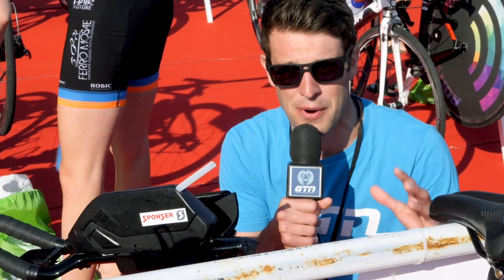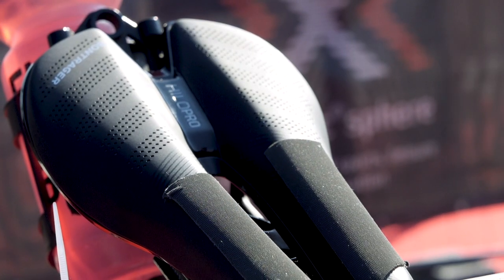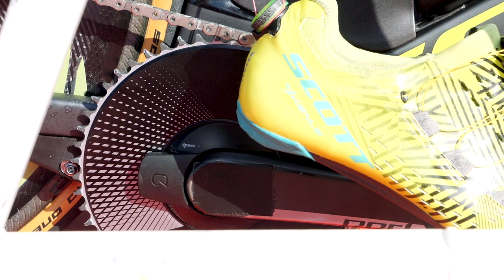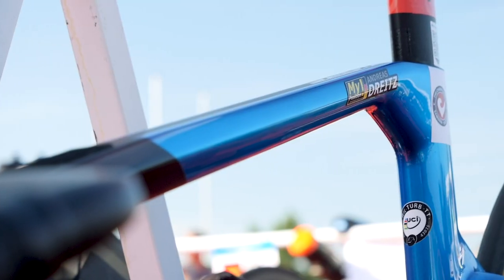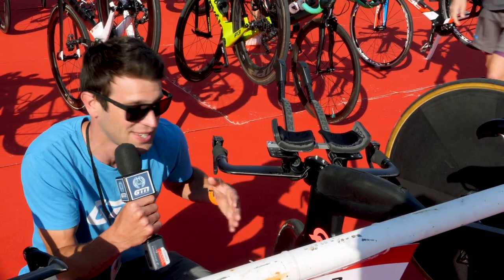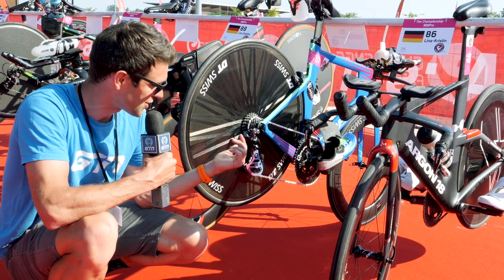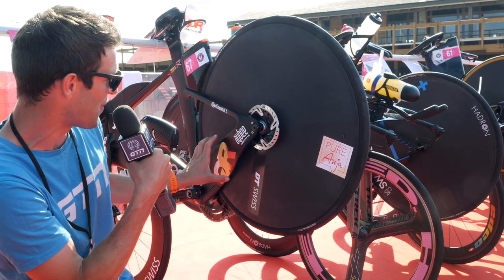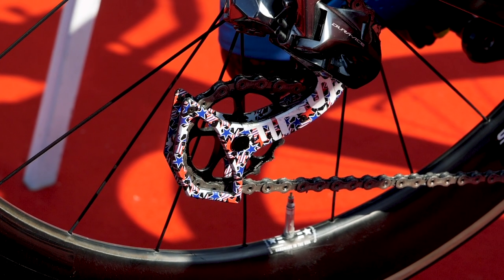The Championship Pro Transition Tour | Transition Tech From Challenge Samorin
With a massively stacked field at The Championship Challenge Samorin event, Mark sneaked in to the pro transition to see what speed machines were on display!

If you'd like to contribute captions and video info in your language, here's the

📹 The Championship Triathlon In Numbers | Challenge Family's Top Middle Distance Race

Alla Prima - Voodulce
Half Time - Yellowbase
No Cry - Fasion
Tribute - Yellowbase